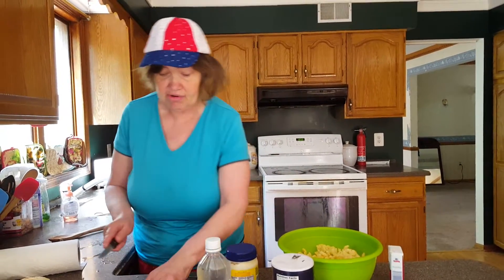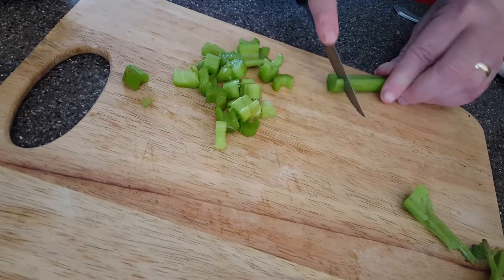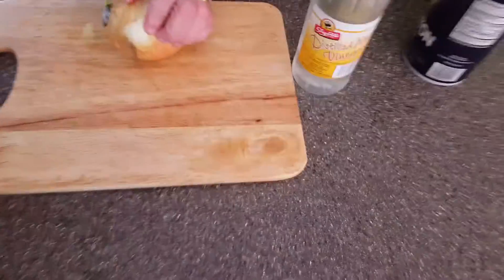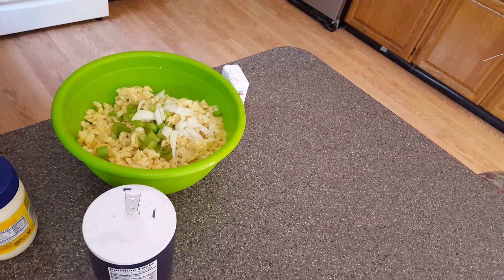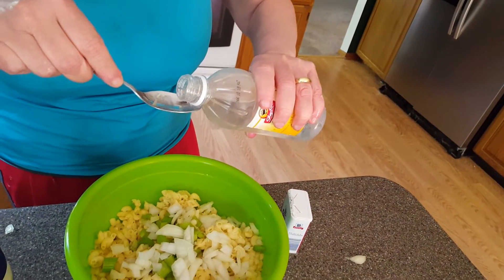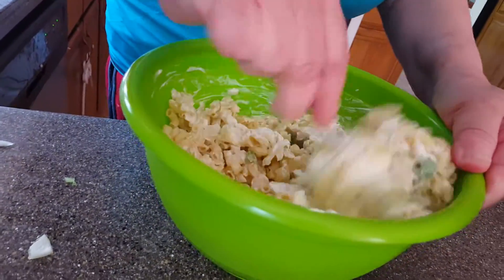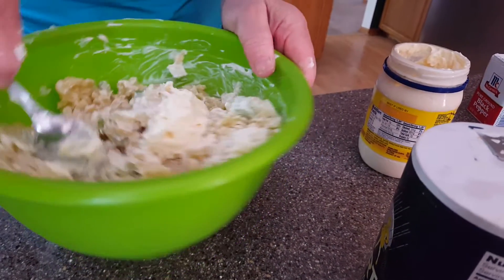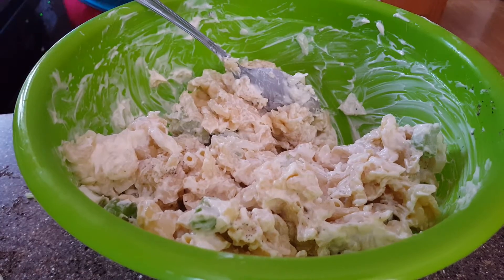Fourth of July Macorni Salad